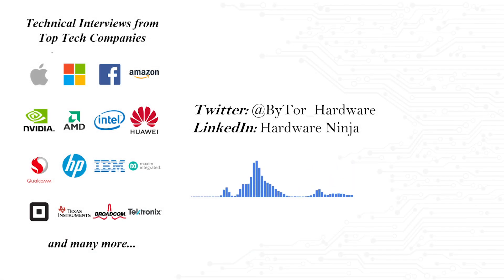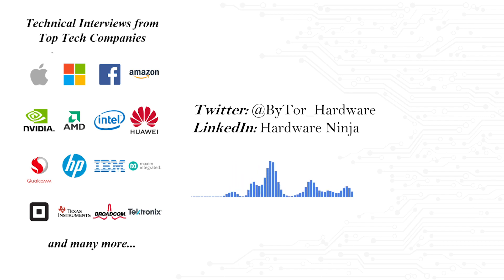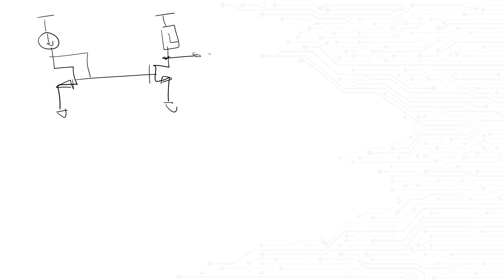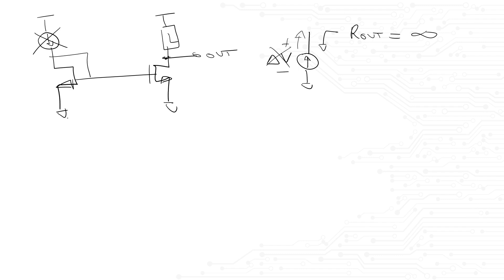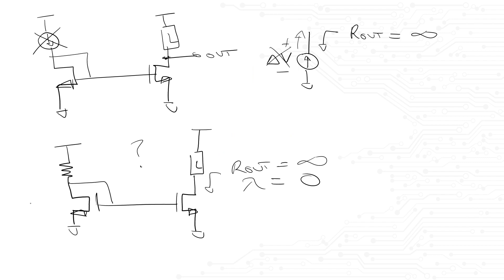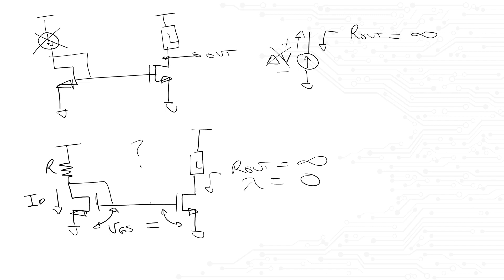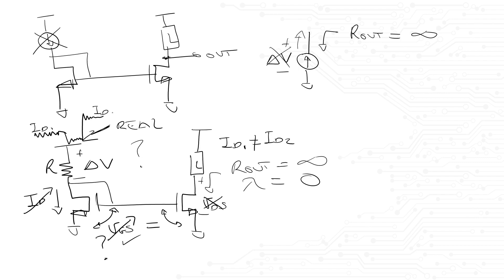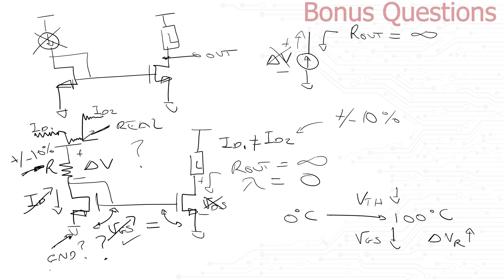HWN - Real "Analog Design Engineer" Interview Questions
If you ever wondered how tech giants and start-ups actually test your knowledge during interviews, this video is for you! In this episode we continue the trend of open-ended questions and examine a real interview question for an SoC design engineer - Analog. Enjoy!